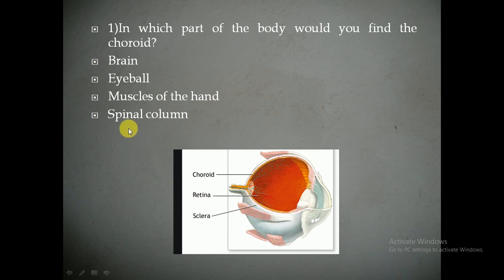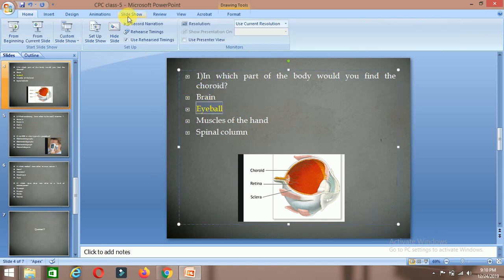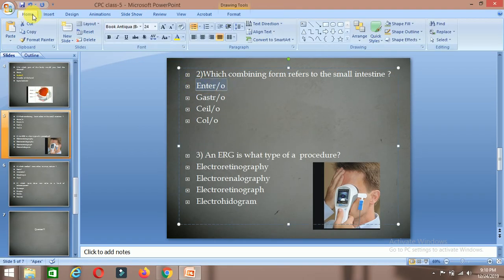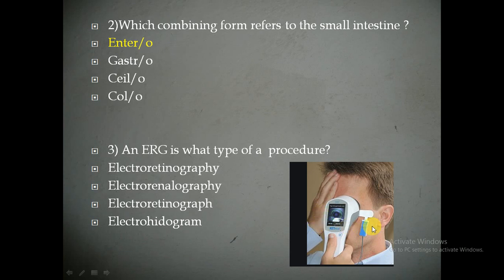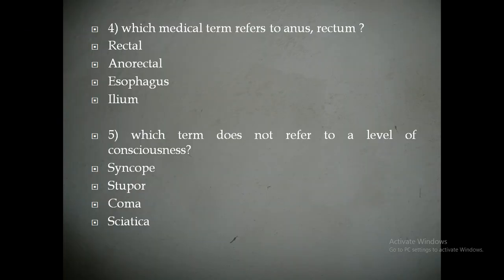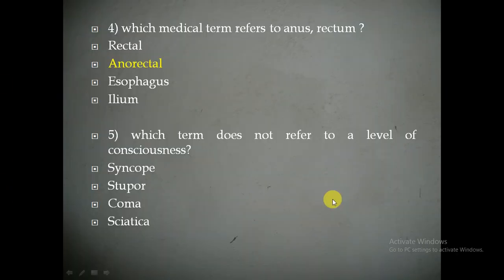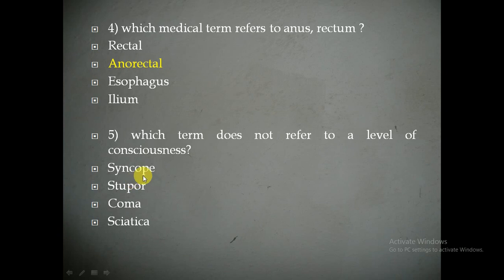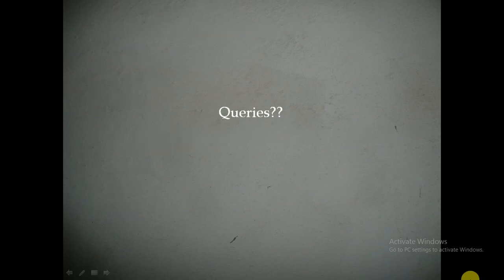CPC Exam Pattern Questions and Answers - Class 5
In this video you will learn how the questions will be in CPC exam.

For full course click on below link